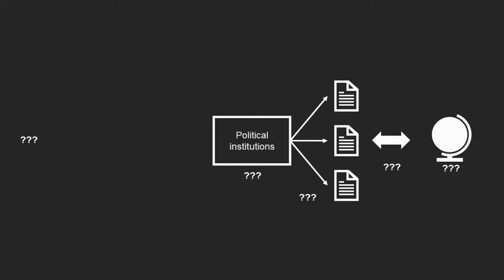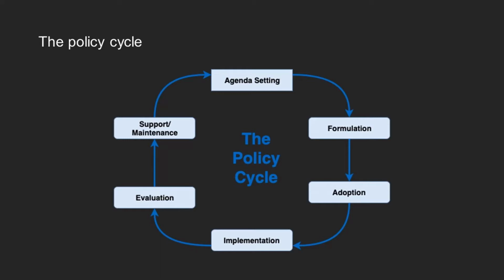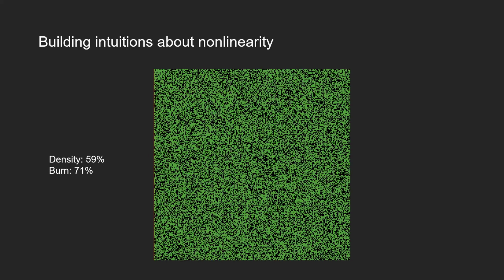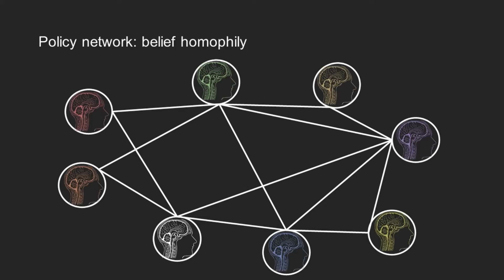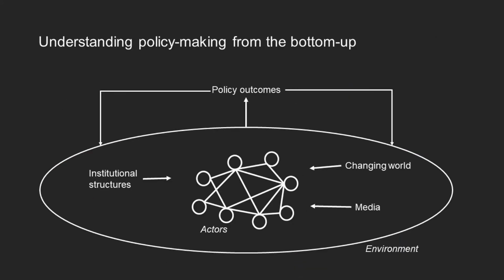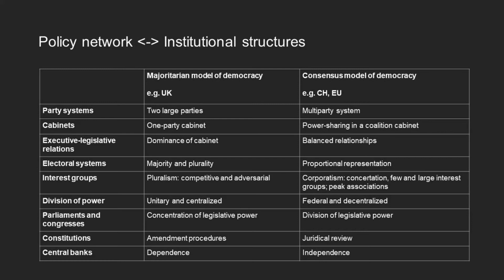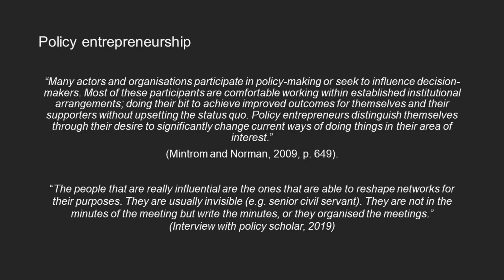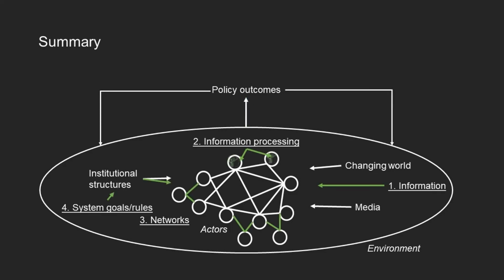Understanding and Influencing Policy: Concepts, Evidence and Tools | Part 1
Présentation enregistrée à Bienne, octobre 2020.
Die Präsentation wurde im Biel aufgezeichnet, Oktober 2020.

Cette présentation a été donnée au groupe de travail sur la stratégie nationale d’XR Suisse par un expert externe. Elle a pour but de guider les réflexions stratégique de chaque groupe de rebelles désireux de mieux saisir le fonctionnement des prises de décisions politiques et les moyens de les influencer.
Diese Präsentation wurde von einem externen Experten vor der Arbeitsgruppe Nationale Strategie von XR Schweiz gehalten. Sie soll die strategischen Überlegungen jeder Rebellengruppe leiten, die besser verstehen will, wie die politische Entscheidungsfindung funktioniert und wie man sie beeinflussen kann.

Présentation et contenu proposés par un expert d'une université suisse. Anonymat pour des raisons professionnelles.
Die Präsentation und der Inhalt werden von einem Experten einer Schweizer Universität vorgeschlagen. Anonymität ist aus beruflichen Gründen gegeben.

Aidez XR à mobiliser, faites un don/ Helfen Sie XR bei der Mobilisierung, leisten Sie eine Spende

Nos trois revendications /Unsere drei Forderungen
1/ Dire la vérité /Die Wahrheit sagen
2/ Agir maintenant /Jetzt handeln
3/ Au-delà de la politique partisane /Jenseits parteiischer Politik